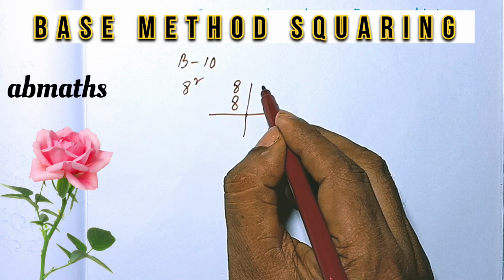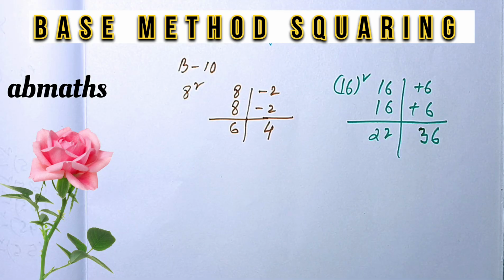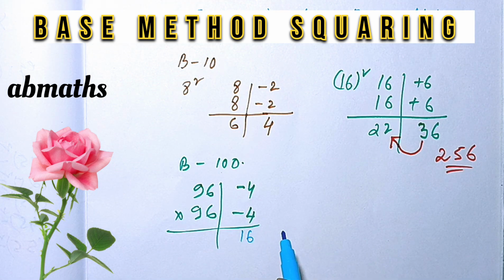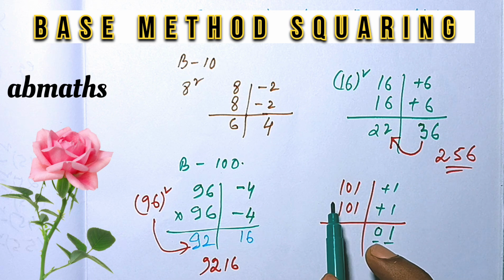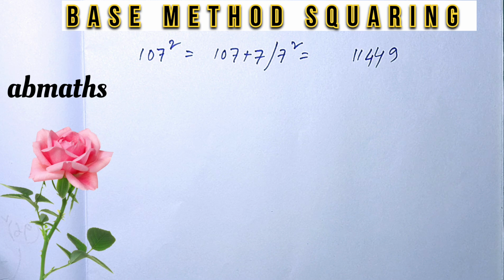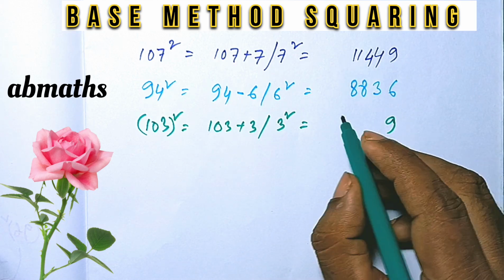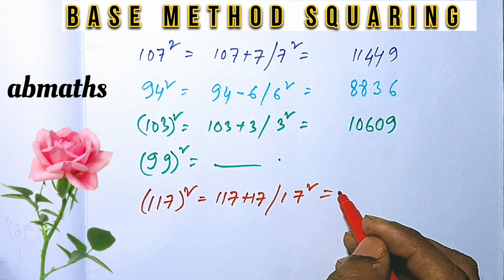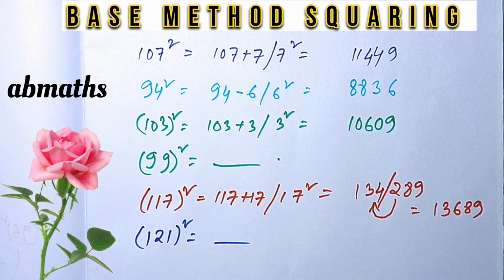Vedic Maths Tricks for Fast squaring l Square by Vedic Maths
Dear Students,

Vedic Maths Tricks for Fast squaring
Find the Square by Vedic Tricks: squares of any 2 digit will help you find Square by base method

speed math tricks
maths trick
maths tricks
Abmaths
speed maths tricks
Adda247
Duplex method square
maths Tutorial
rafter square
human calculator
boost your brain
fast math tricks
fast multiplication
math competitions
math lessons
maths calculation
mental math secrets
mental maths quiz for kids
speed square tips
square numbers
the square
vedic math tricks
vedic mathematics
viral maths adda247 today
viral maths live

1. Kindly watch till the end of the video to get the chance of learning and concentrate what is being explained.

2. Kindly share the video in any corner with your friends to get its benefit as its with the intention to educate others.

3. Don't hesitate to share your views in the comments section related to improvement of the video or for any topics you may need.

"ab𝙢𝙖𝙩𝙝𝙨" YouTube Channel